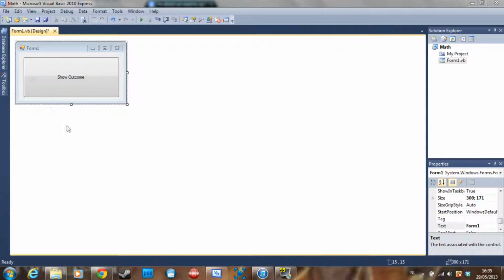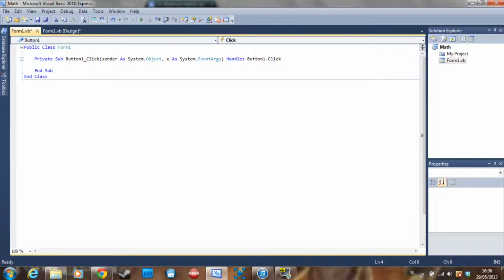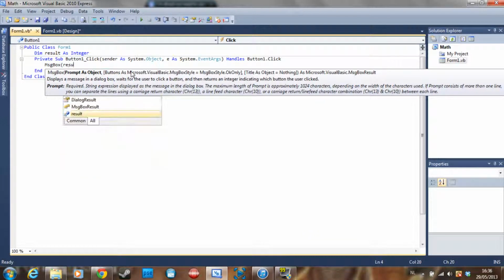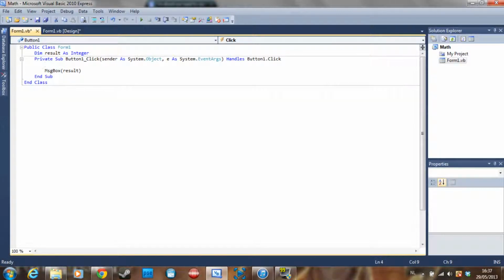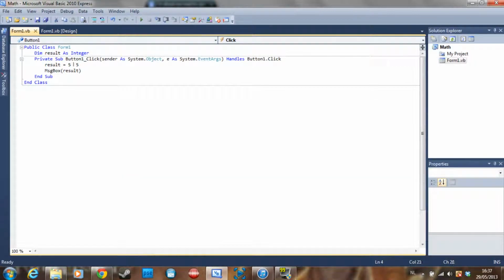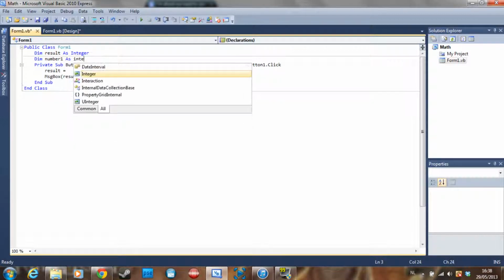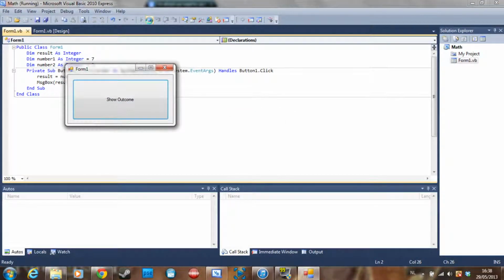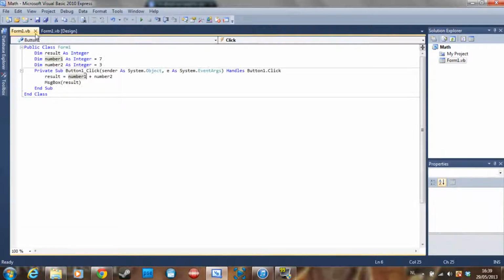Visual Basic - The Basics - Part 4: Basic Math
This video will teach you:
- How to do basic math.
- How to use the math operators: + , - , * and /
- How to do basic math with variables